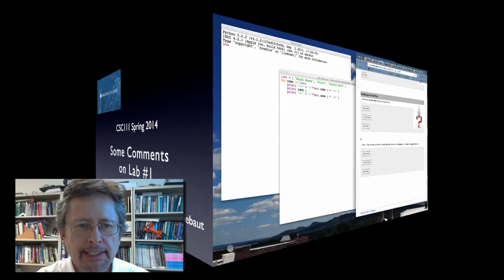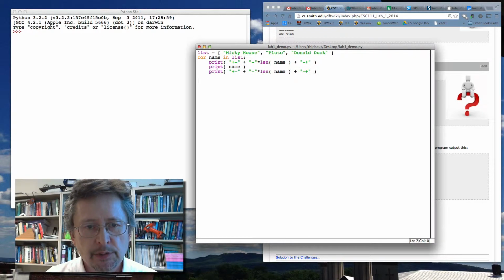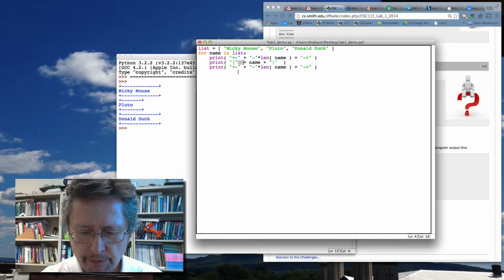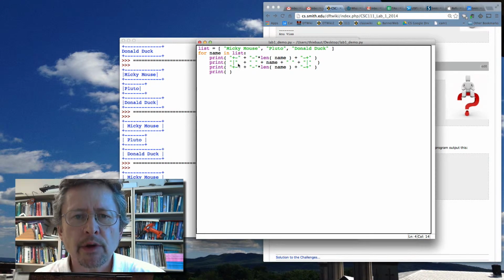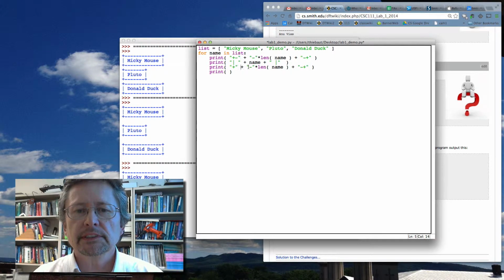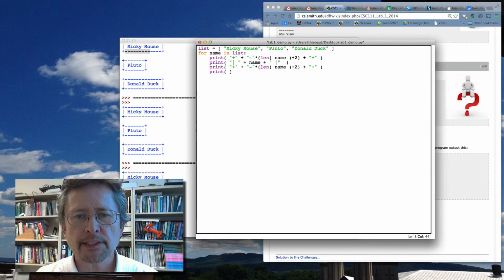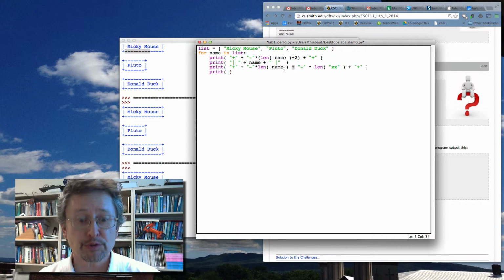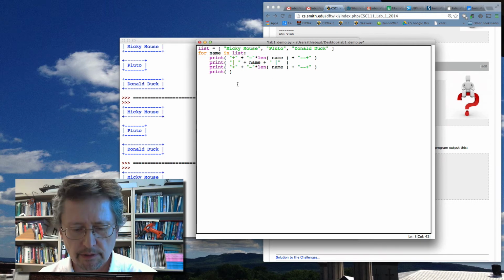CSC111 Comments on Lab #1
CSC111 Introduction to Computer Science.  Smith College.  Comments on Lab #1